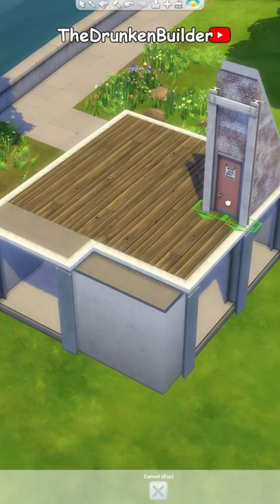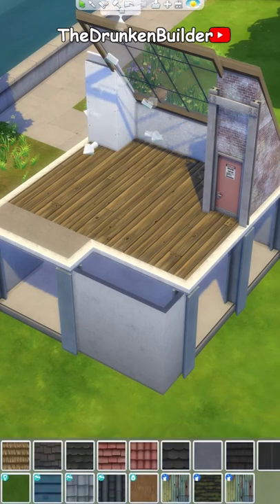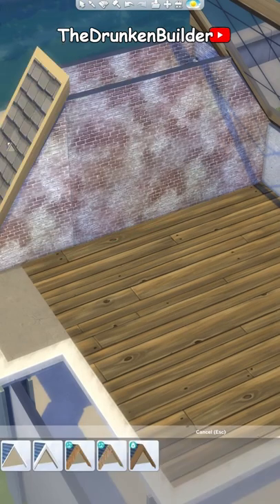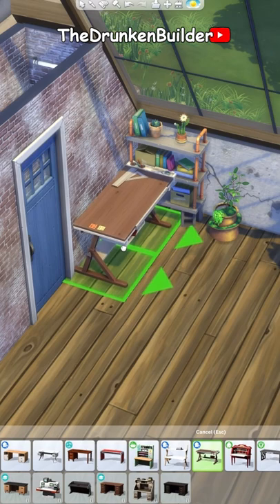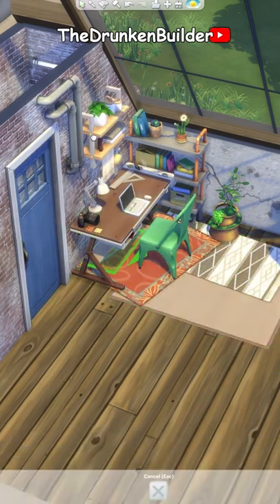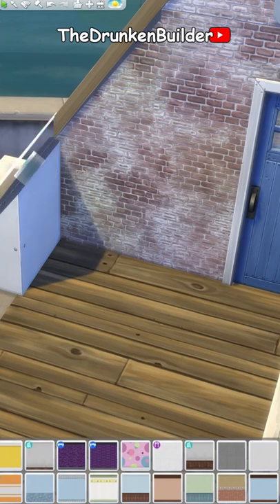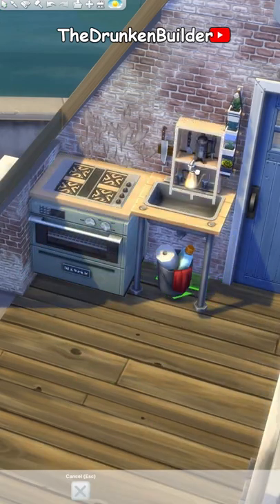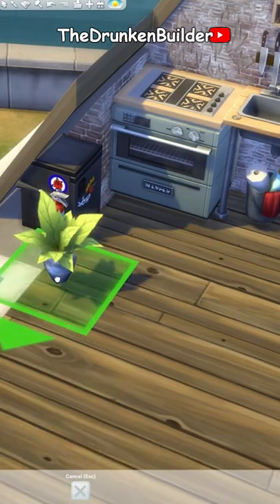ARTIST'S ATTIC 🎨 - The Sims 4 Speed-build (No CC)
Tiny attic-apartment for an artistic sim.

Download
Gallery ID: drunkenbuilder

Make sure to use 'bb.moveobjects', 'bb.showhiddenobjects' and 'bb.showliveeditobjects' before placing.

Music Credits 🎵